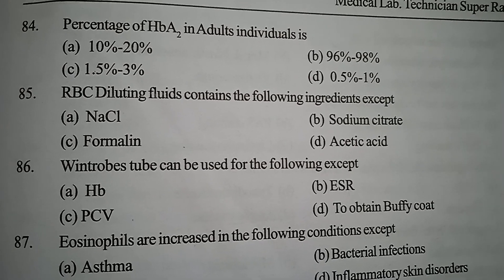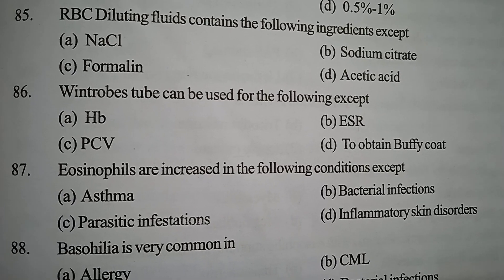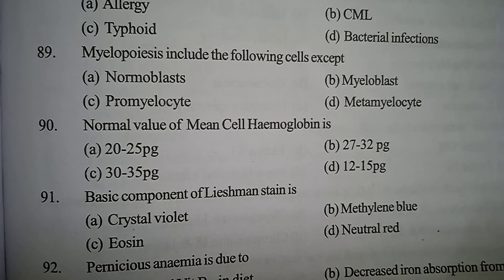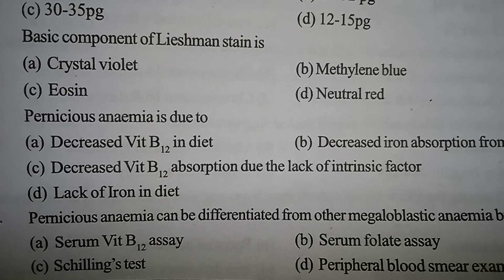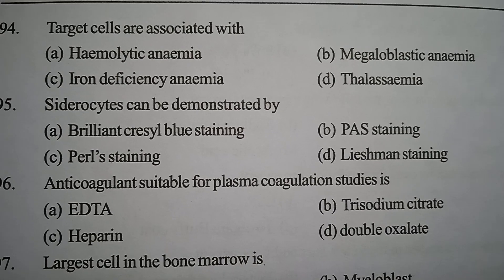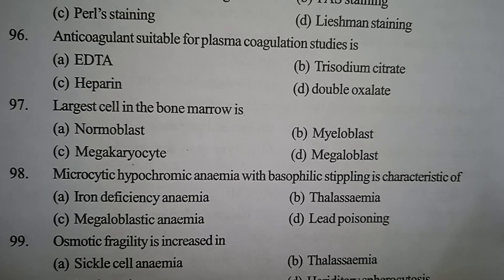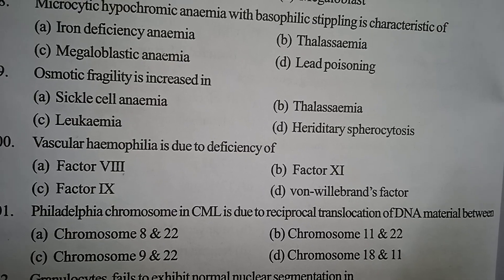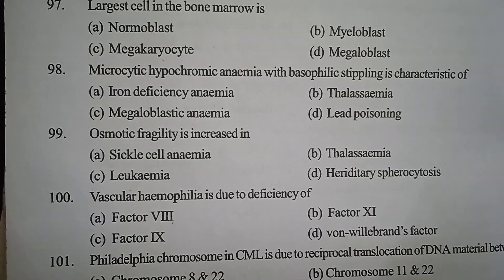MLT//Haematology Important questions and answers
Haematology multiple choice questions and answers